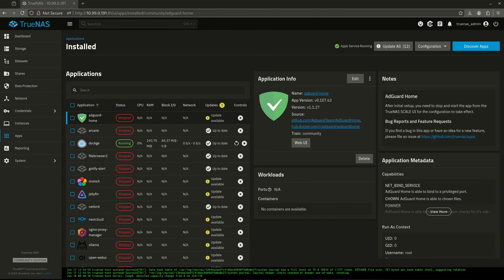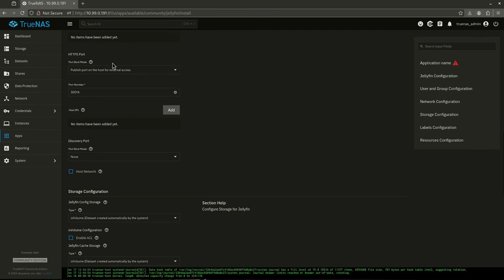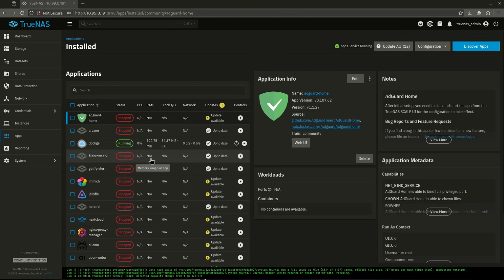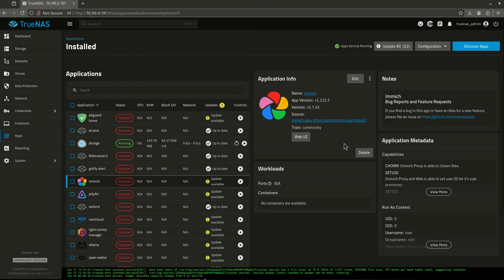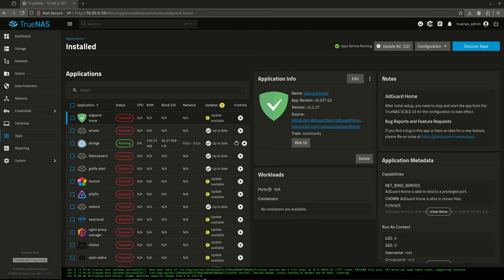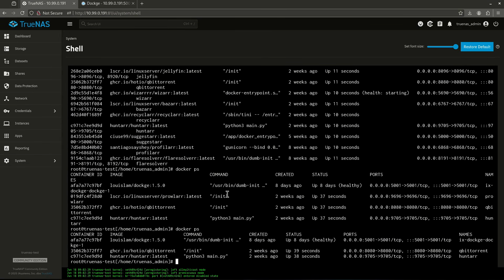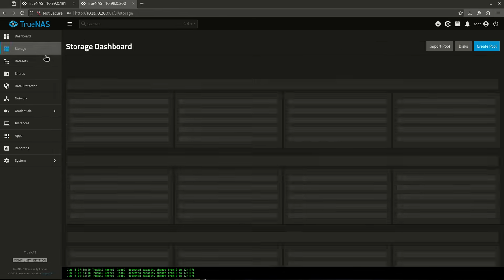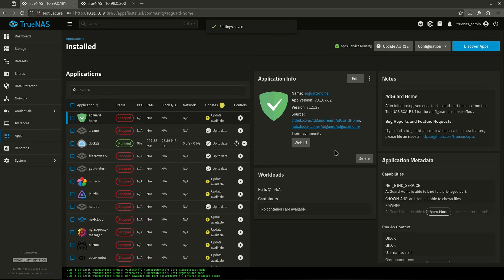TrueNAS Apps Tab Explained (TrueNAS Community Edition)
📦 In this video, we dive deep into the Apps tab in TrueNAS Community Edition (CE) — the powerful built-in interface for deploying and managing containerized applications using Docker and Kubernetes.

Whether you're just getting started with self-hosting or want a cleaner way to manage your stack, the Apps tab gives you a GUI-driven way to install, update, and configure apps with just a few clicks.

🧭 What you’ll learn in this walkthrough:
✅ Overview of the Apps tab and its purpose in TrueNAS CE
✅ How the system works behind the scenes
✅ Navigating the TrueNAS Apps Catalog
✅ Installing your first app (like Jellyfin, Nextcloud, or Plex)
✅ Configuring storage, networking, environment variables, and ports
✅ Managing installed apps, checking logs, updating, or uninstalling
✅ Tips for advanced users: external datasets and IP addressing

💡 The Apps tab makes it easy to turn your TrueNAS CE box into a self-hosted services powerhouse — no terminal required!

📌 Timestamps:
0:00 Intro
0:30 Under the hood
1:05 TrueNAS App UI
1:42 Launching an app from the Community Catalog
5:25 Installing NVIDIA GPU drivers
6:07 Modifying deployed apps
7:25 Deploying custom apps via YAML
9:00 Updates
10:11 Per-app IP addresses
12:32 Using Dockge as a container manager
15:43 Running apps from an SSD/NVMe with split storage
19:30 Apps Configuration settings
21:36 Outro